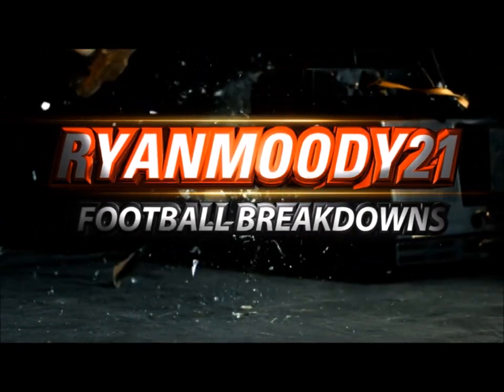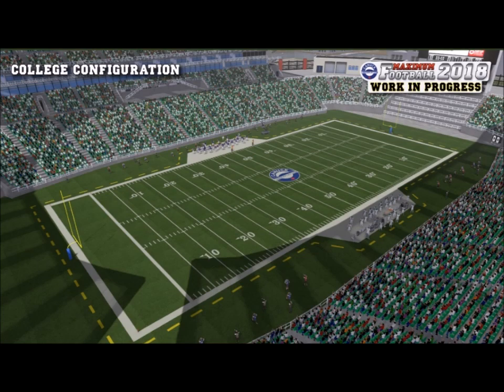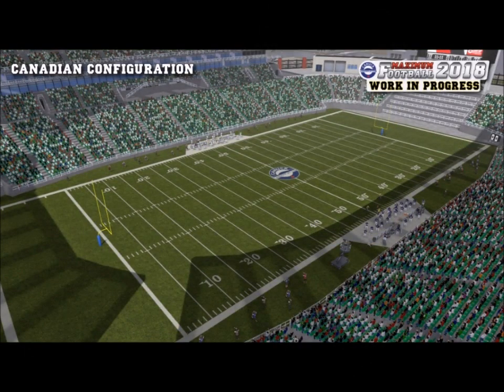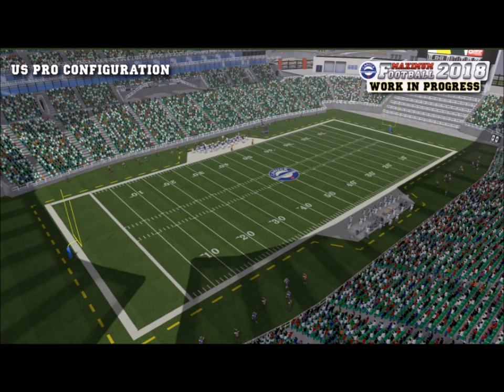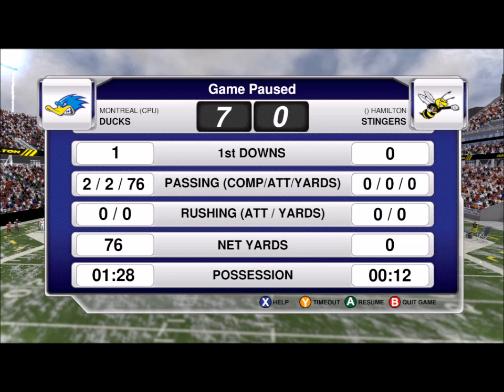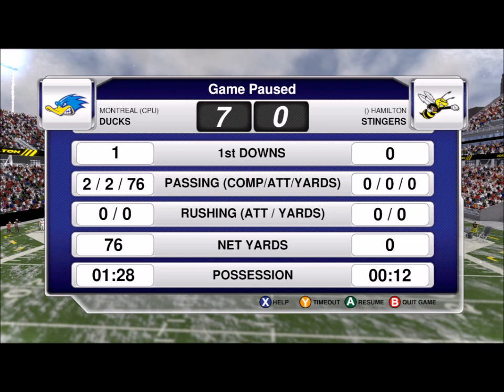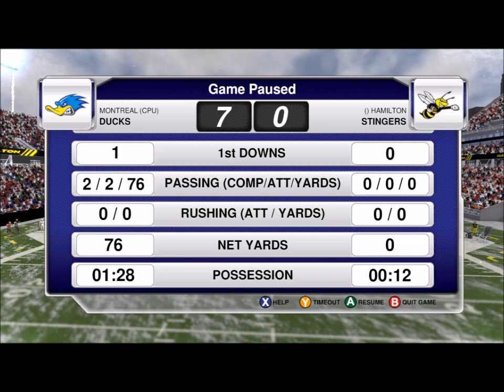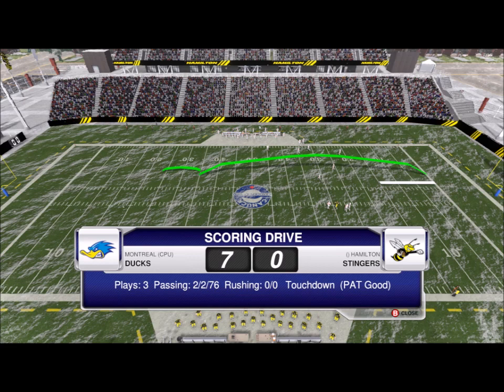Maximum Football 18 Beta Testing Improvements and Impressions